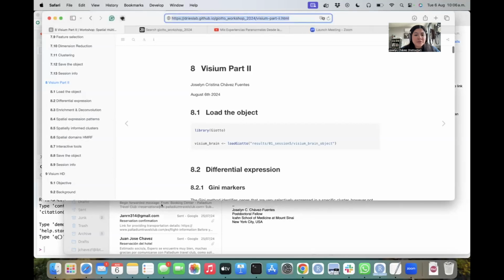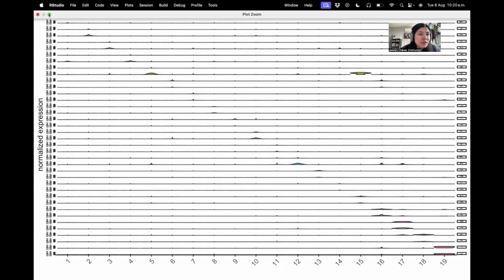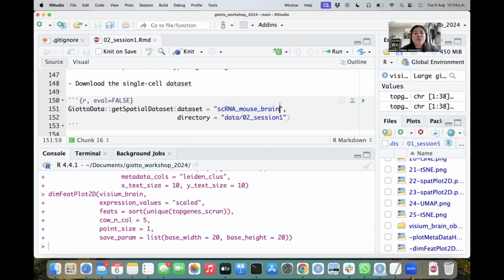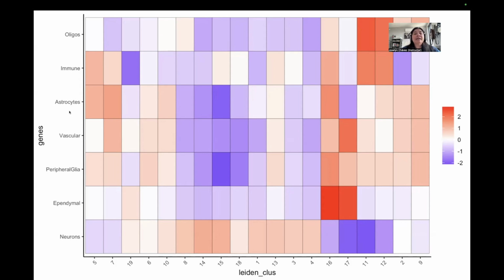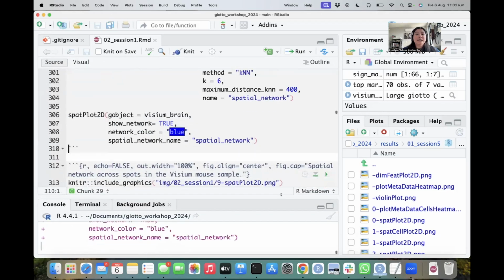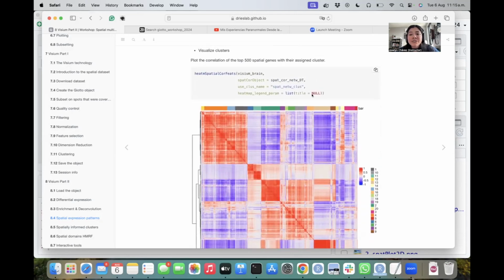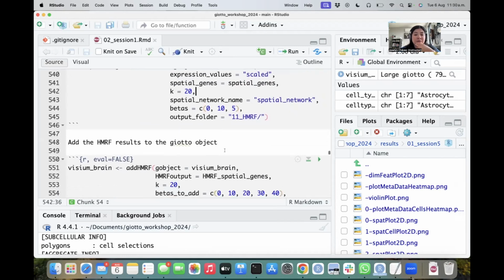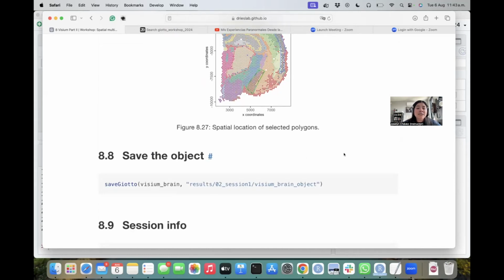Giotto workshop 2024: Visium analysis Part II